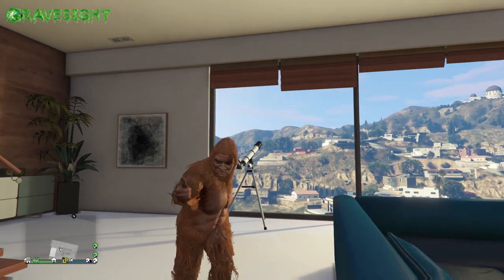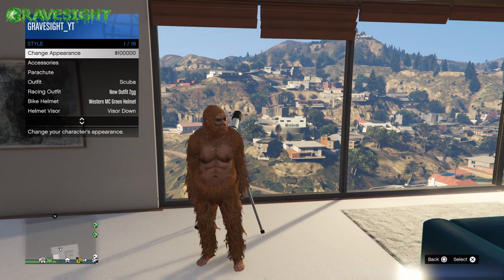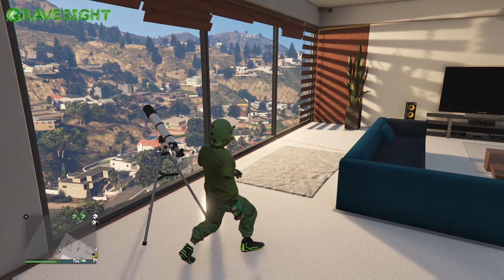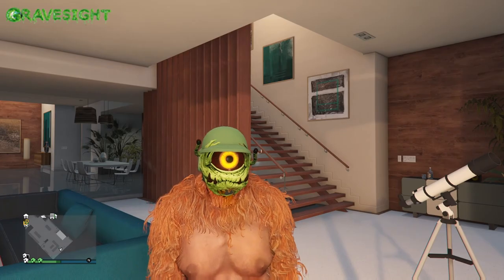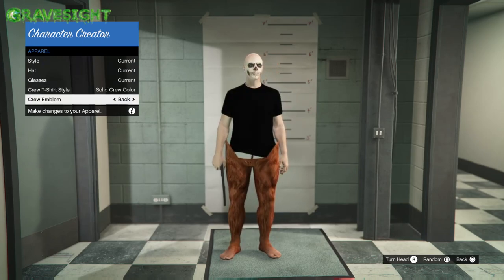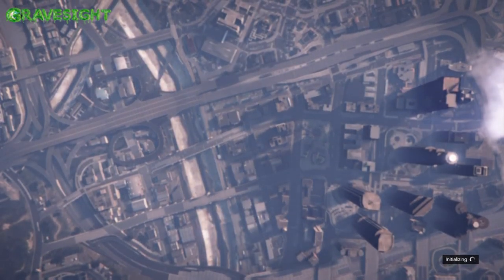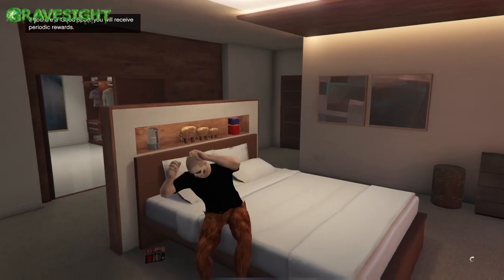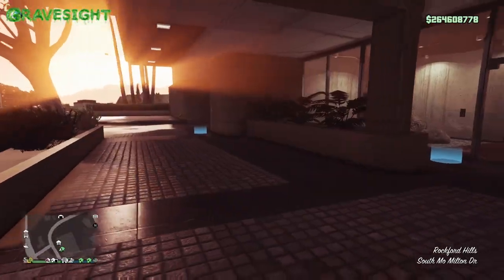Crazy Things You Can Do With The Sasquatch Outfit!